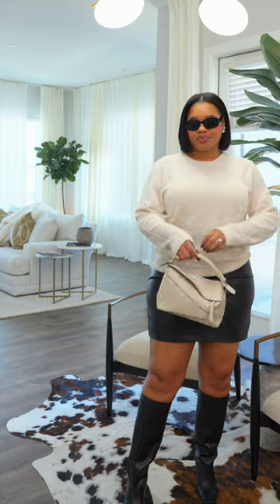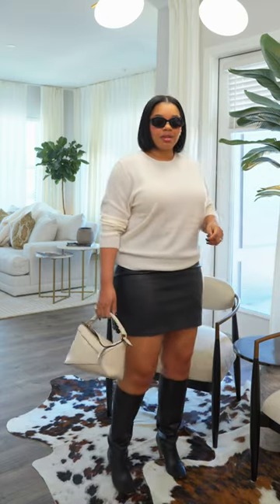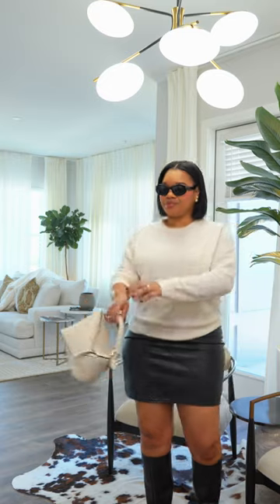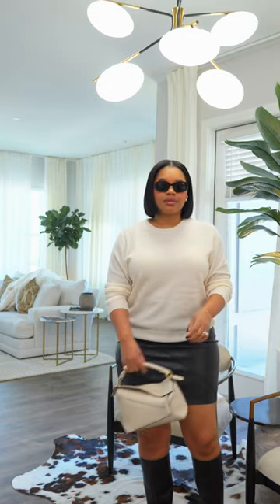Cashmere and a Mini Skirt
✨Shop This Video (copy & paste like into your browser)
Cashmere Sweater (similar)